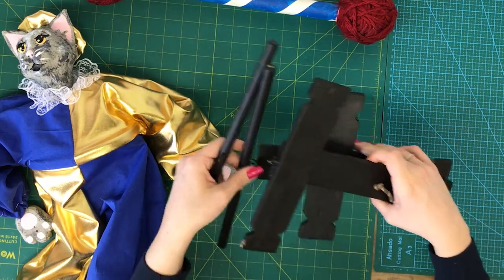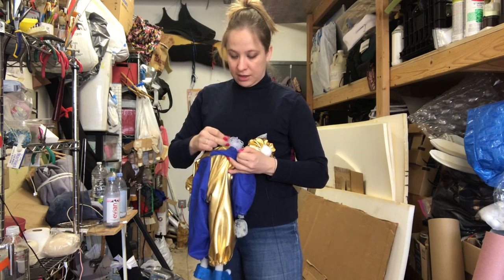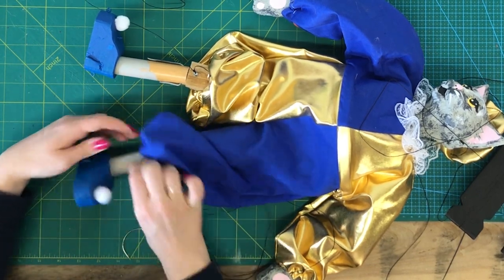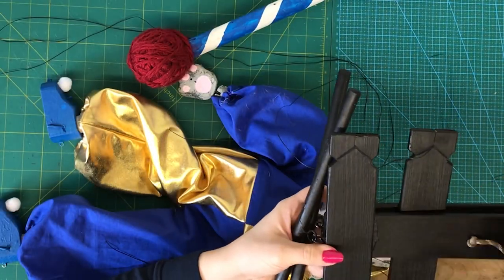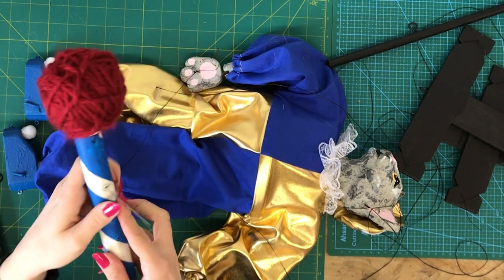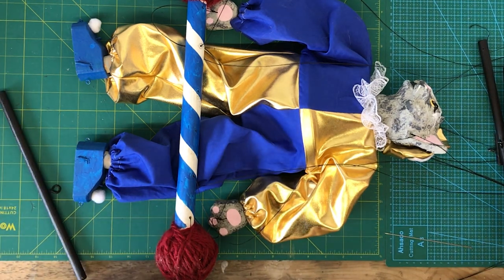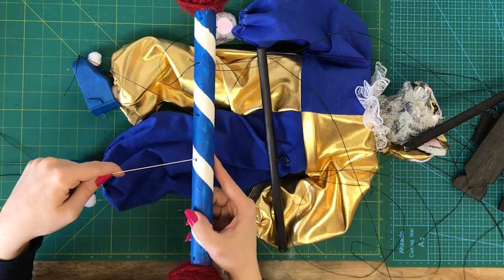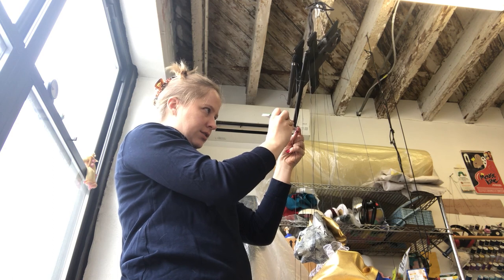Secret Reveled: How to string a weight lifter Trick Marionette with a barbell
This tutorial shows how to string a trick marionette that is a weight lifter for a barbell.

Send me a tip, I appreciate it!

Doll making needles

Curved Needles

Duco Glue

Cutting board

Dacron Fishing line, 30lb

Bendable phone tripod

Puppets by Arlee Facebook Group:  Puppets by Arlee Sharing and Q&A